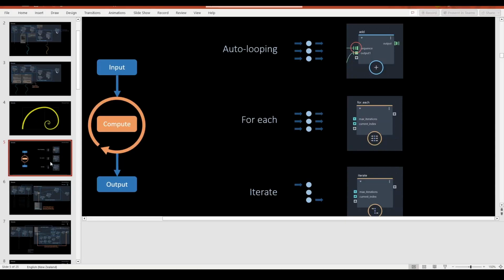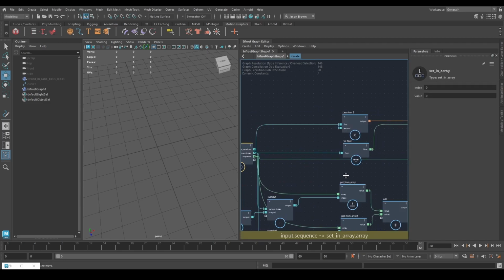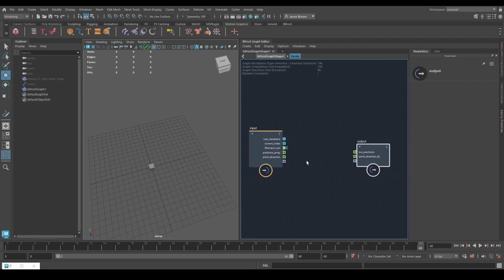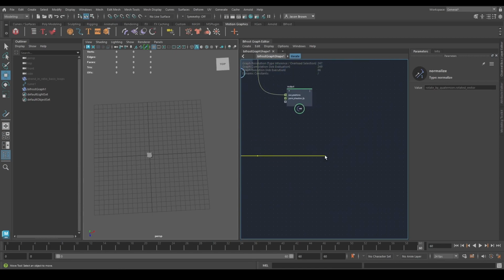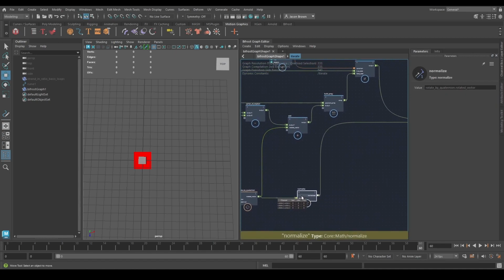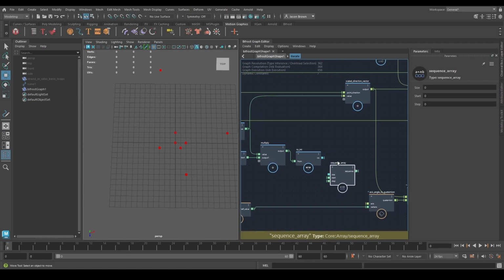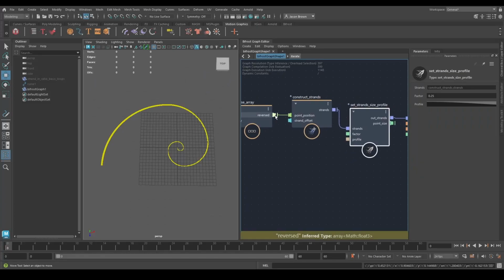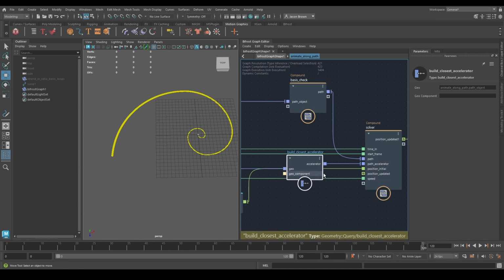Bifrost Bootcamp 3.5 - The Fibonacci spiral - iterating on strand positions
Using the concepts and techniques presented so far, Jason builds a strand spiral based on the Fibonacci sequence. Part of a 10-lesson workshop for aspiring technical artists. Expand this description for download links and more.

00:00 - Intro
00:07 - Beginning the Golden Spiral
00:49 - Sequence Array & Iterate
02:51 - Loop logic
03:37 - Loop mechanics
03:57 - Port feedback
06:27 - Checking the sequence
07:07 - Debugging and checking arrays
08:39 - Iterating and building the spiral points
12:07 - Building the positions
18:07 - Update rotations
18:59 - Troubleshooting and debugging
19:32 - Error tracing and fixing
21:47 - Watchpoints
24:37 - The fix
27:42 - Building the in-between points
31:27 - Troubleshooting again
32:47 - Victory
33:07 - Making the Strand
34:17 - If as a display switch
35:37 - Strand Offset
39:22 - Tidying up
39:47 - Bonus, animate along path